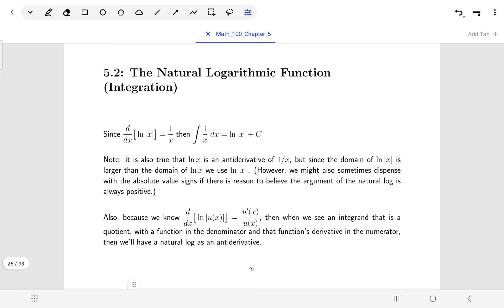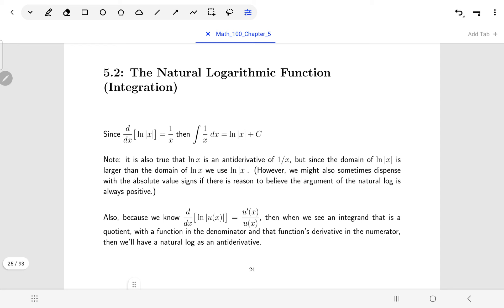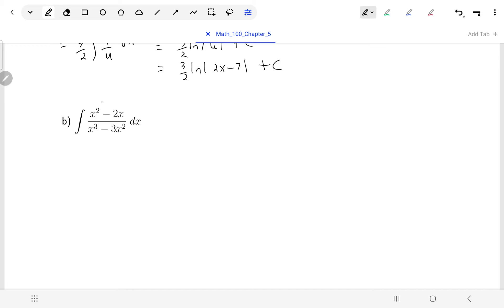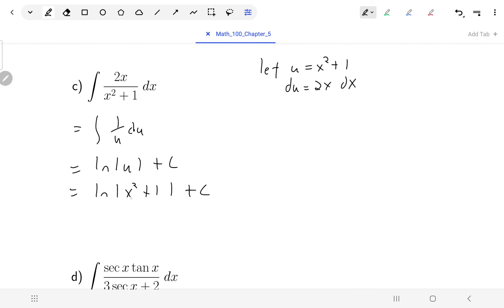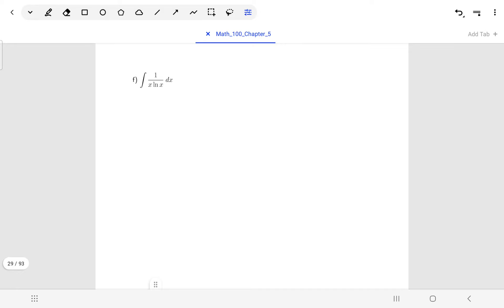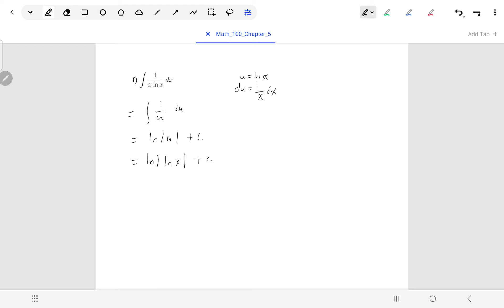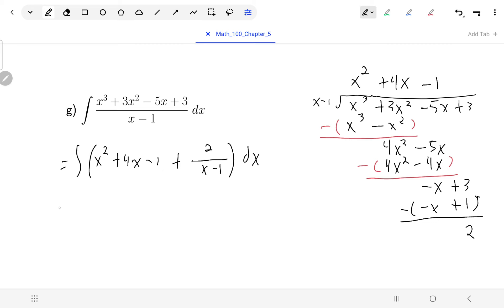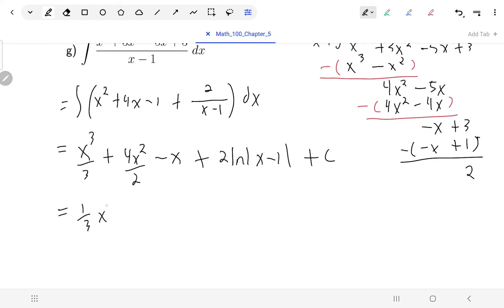Math 100: Section 5.2 (Part One)